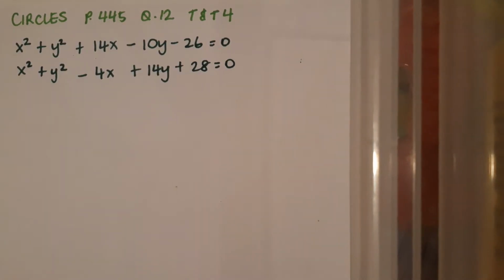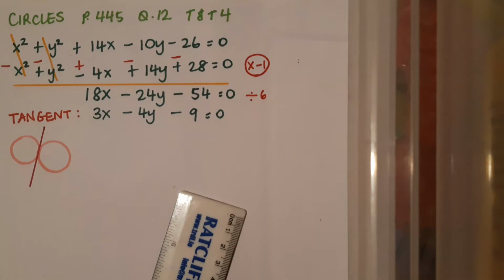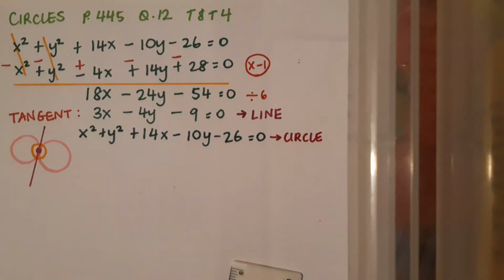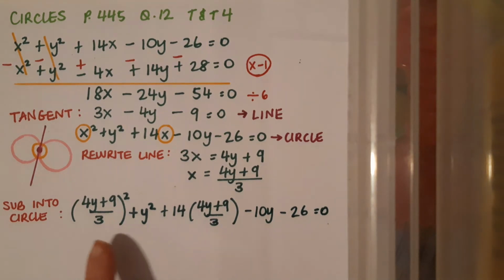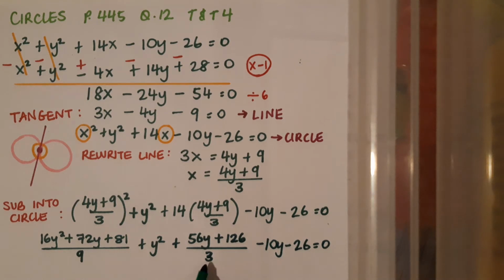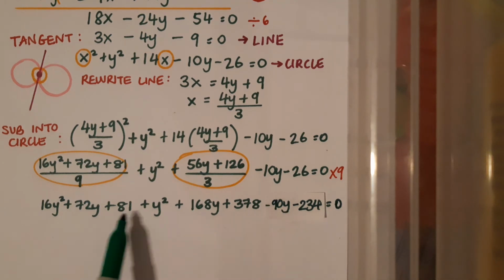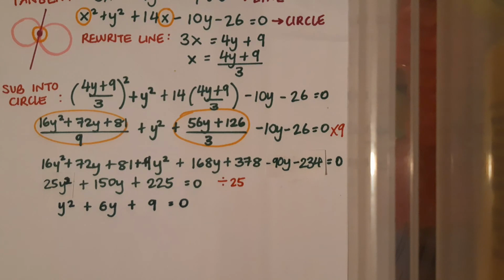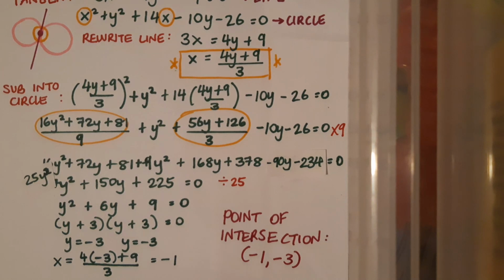Intersecting Lines & Circles - T&T4 p445 q12